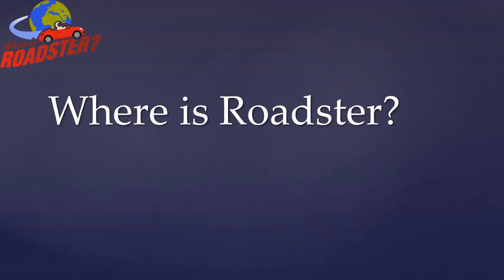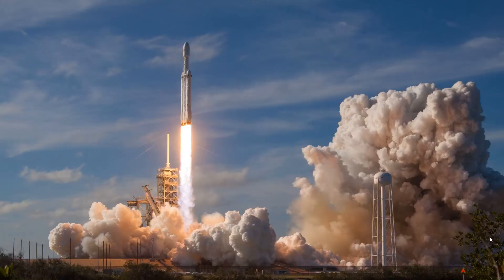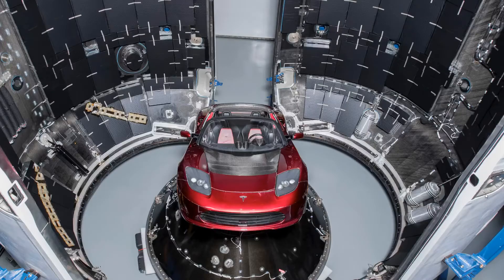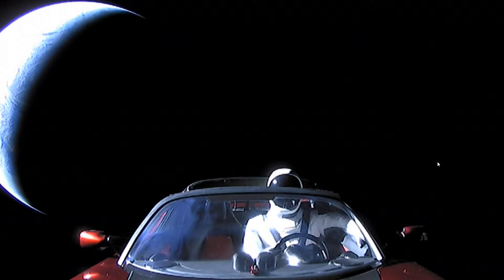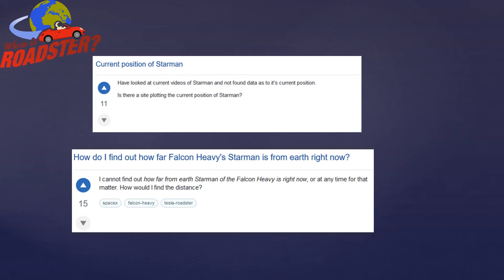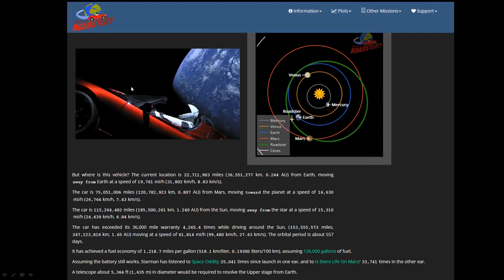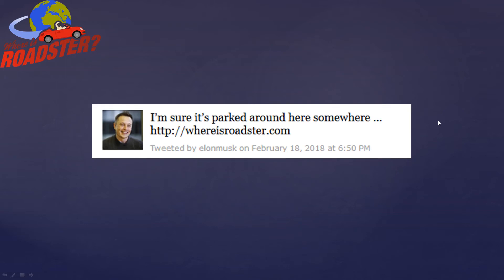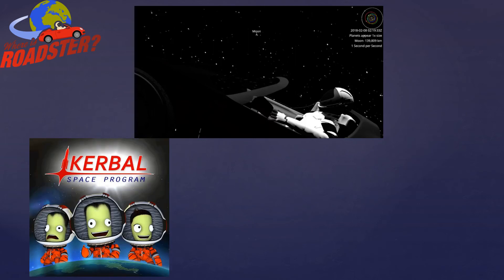Promo Video for Where is Roadster?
This is my promo video for the Where is Roadster channel. People have questions about space, whether it be a Tesla Roadster heading for deep space or how we can colonize Mars. Here I aim to answer all of your space exploration questions!